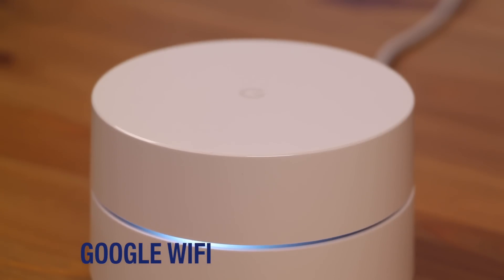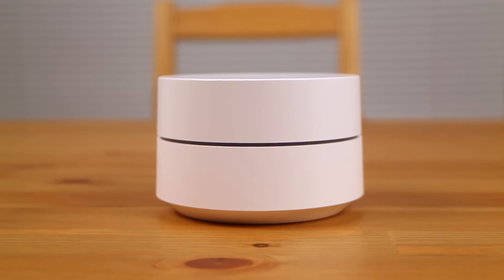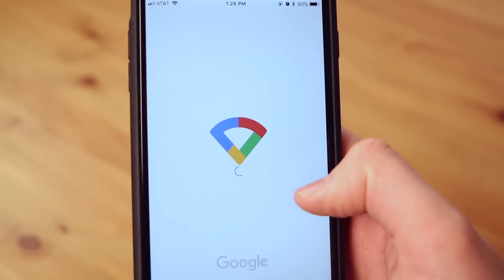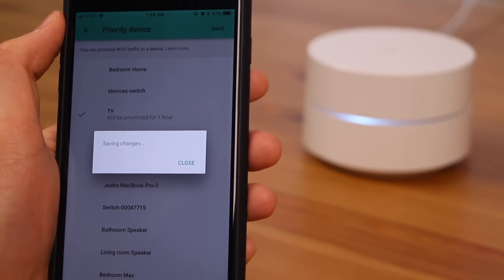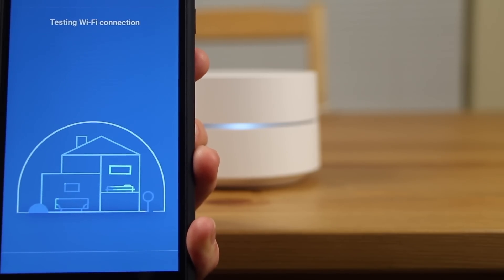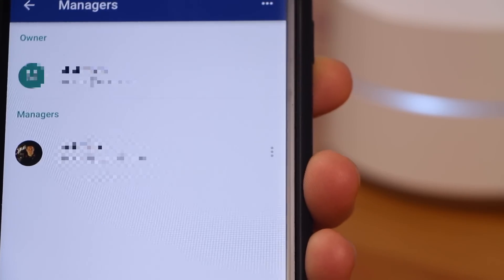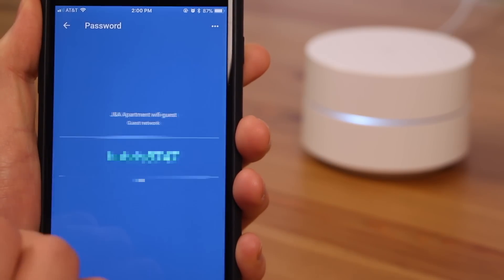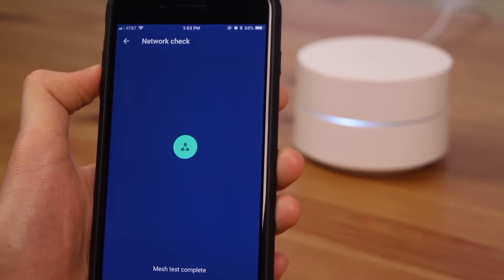Google Wifi Mesh Router Review: 6 Months Later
An in-depth review of the Google Wifi Home Mesh Wifi Router after six months of use.  We'll go over the main features of the router, the stellar app that accompanies it, how it fixes many common wifi issues that have been plaguing people for years and how the routers have held up after 6 months of use.

Google Wifi features in this review:
• Channel Optimization
• Home Family Wifi
• Prioritizing Devices
• Passwords
• Creating a guest network
• Admin controls and users
• Managing multiple Google Wifi Networks within the app
• Speed Test (to home and to wifi devices)
• Network Device list
• Mesh Network strength test

Other helpful links:
Video production equipment we use:
6 Months Later Amazon storefront